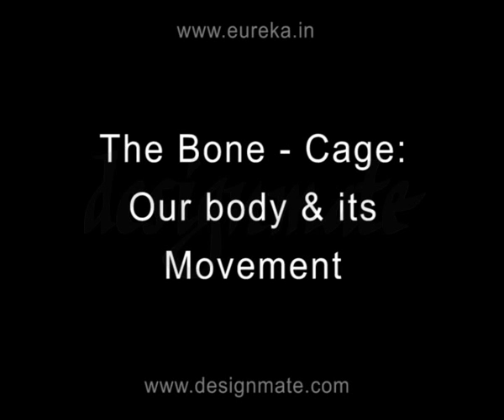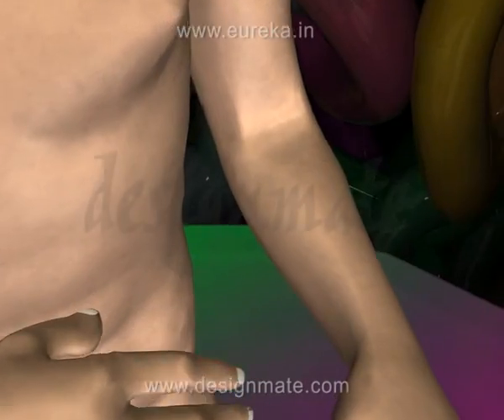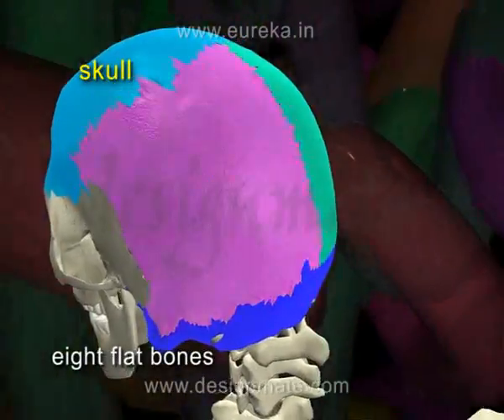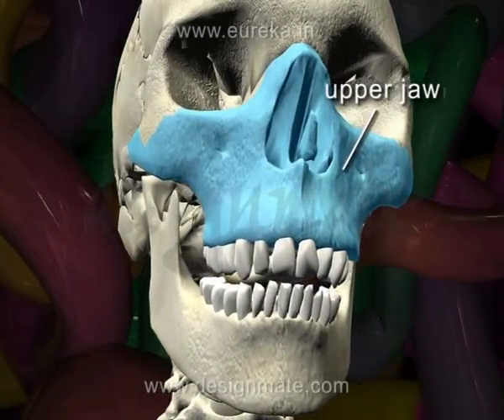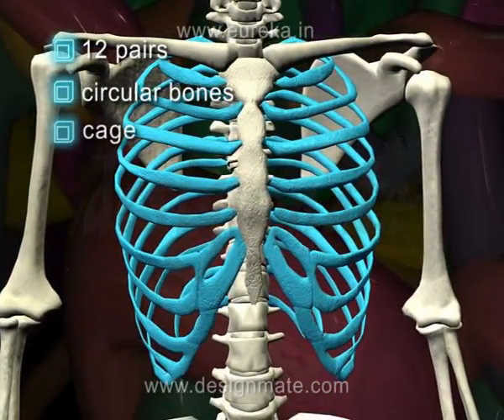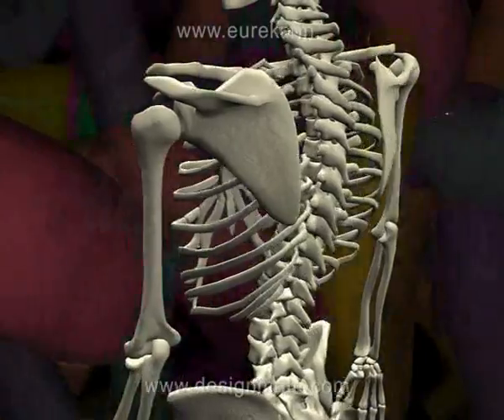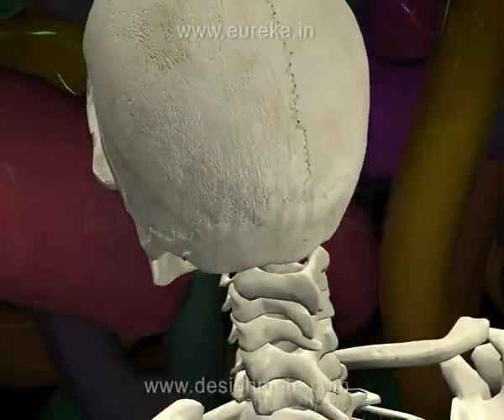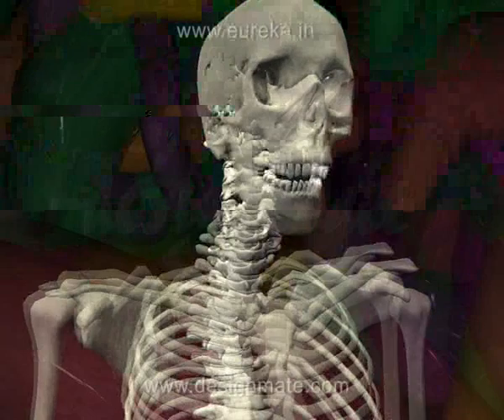s05 7 the human skeleton as it support movements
this video explains to us how the human skeleton is necessary in supporting them to perform their inevitable movements in order to support their daily lives.

it shows how much I am creative in utilizing available resources in solving problem and thus it accumulates me a lot o marks to win for New School Competetion